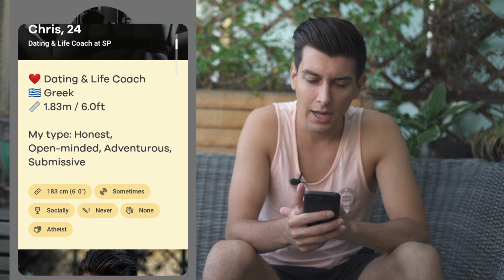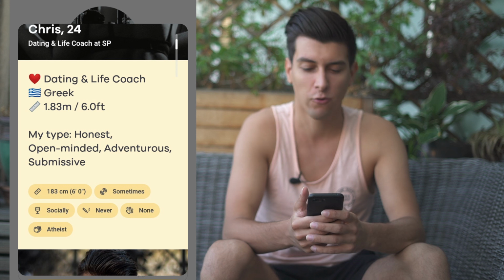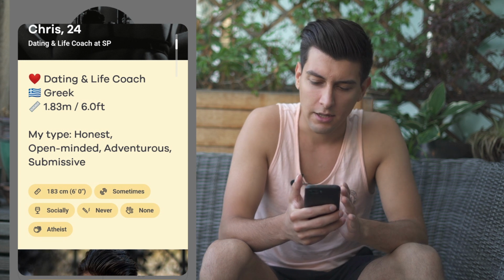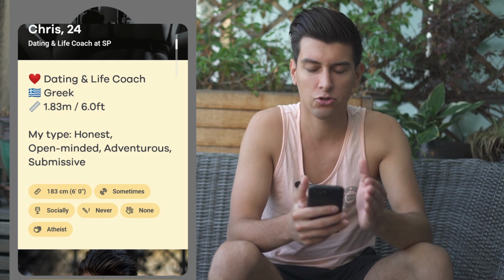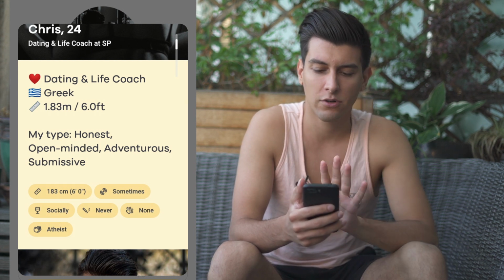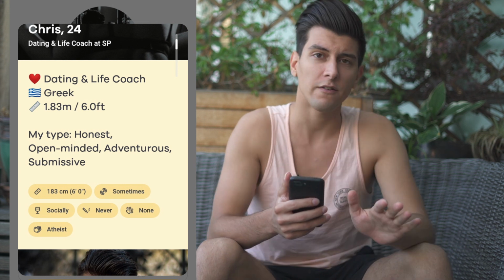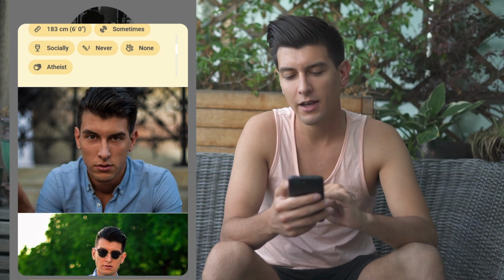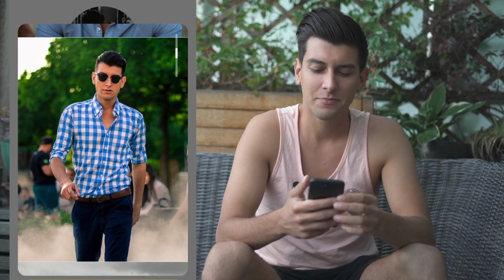Get Easy Hookups on Tinder & Bumble - Part 1: Your Profile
GET SEX DATES ON TINDER/BUMBLE: PART 1 YOUR PROFILE

You always wanted to use Tinder/Bumble for easy hook ups, but it never quite ended up being like that.

Instead you spent  a lot of time swiping countless girls and having long conversations that went literally nowhere.

Well this comes to an end..

Welcome to my guide on how to get fast and easy SEX-DATES on Tinder and Bumble.

This approach requires only a tiny investment from your side for an almost constant and stable flow of girls in your life.

So I am presenting you my simple and straightforward guide on how to easily have 1-2 sex dates per week with almost ZERO effort from your side.

So today I am posting the first video of the series where I am showing you:

The core mindset behind this approach
The 3 elements that your profile NEEDS to have and how to display them properly
The type of photos that you will need
Your bio and how to communicate your sexual intent in a confident and calibrated manner

In the following video next week I will breakdown the principles behind my texting and I will show you a full interaction from the first message, all the way until the bedroom and how I got there using those principles.

After that I will keep posting almost weekly videos where I will break down interactions all the way into the meetup and sex, so you can see the exact same principles applied in different scenarios.

WARNING: This type of approach and this type of profile is not for every guy out there.

It is not the type of profile that will bring you thousands of matches.

It’s the type of profile that will bring you sex dates.

Don’t TRY to portray something that you are not. If for example you didn’t have that many experiences so far, or you don’t feel comfortable being in the dominant role do not try to “convey dominance” in your profile or make it overly sexual.

If you are not this type of guy. I recommend you to watch some other guide of the 100s that exist out there, since this is going to be a waste of time for you.

Cheers 😉